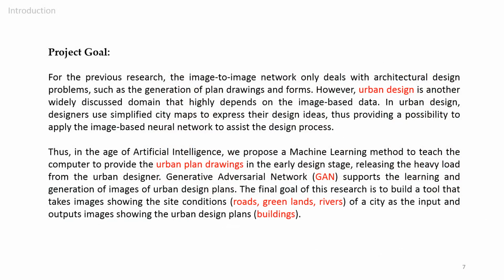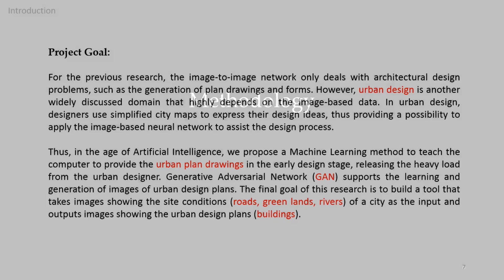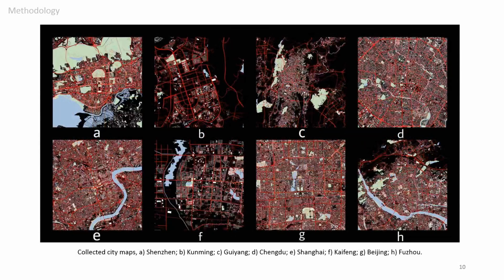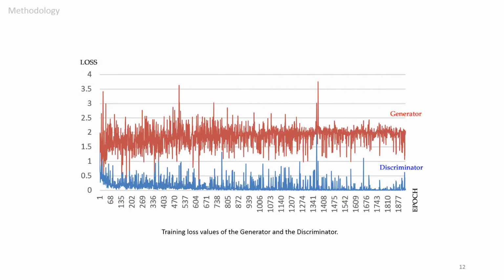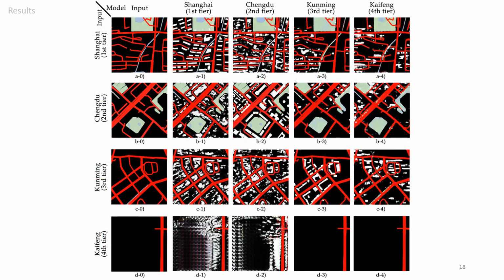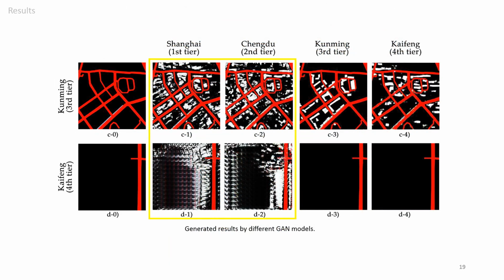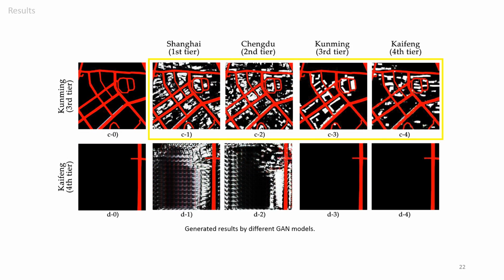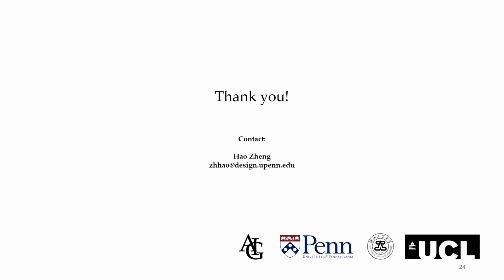54 Machine Learning Assisted Urban Filling by Jiaqi Shen, Chuan Liu, Yue Ren and Hao Zheng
Machine Learning Assisted Urban Filling by Jiaqi Shen, Chuan Liu, Yue Ren and Hao Zheng